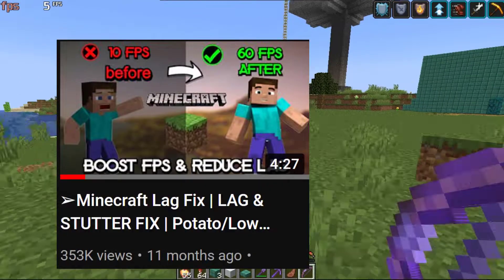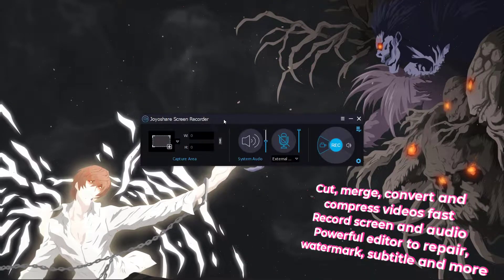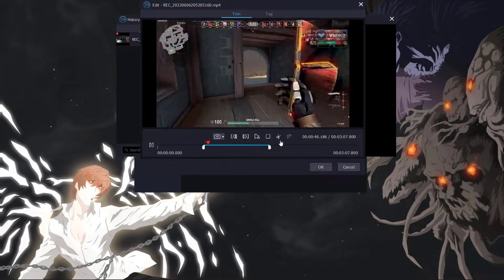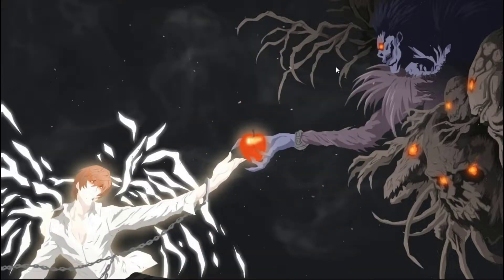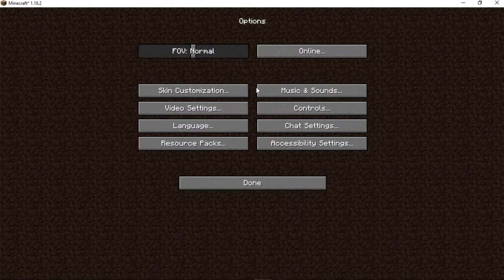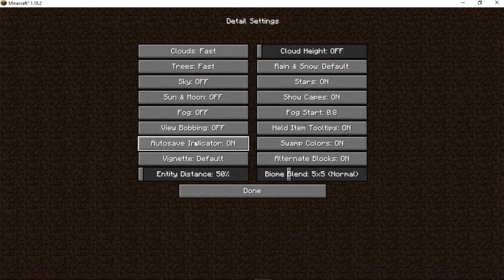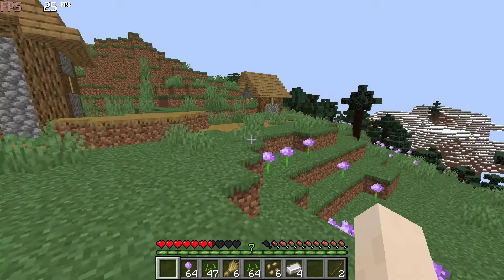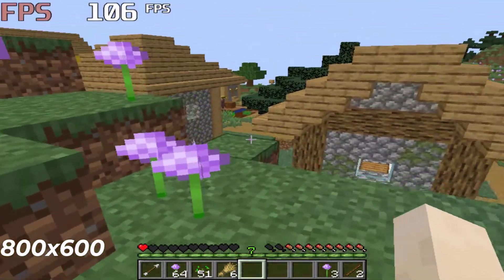➢Minecraft java Lag Fix | LAG & STUTTER FIX | Potato/Low end PC | Minecraft java FPS Boost | 2022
❌IGNORE❌(TAGS)
how to fix lag in Minecraft Java edition
how to fix input lag in Minecraft Java
Minecraft java
Minecraft java edition lag fix,
Minecraft java edition lag fix low-end pc
 Minecraft java edition lagging on windows 10
 Minecraft lag fix
Minecraft